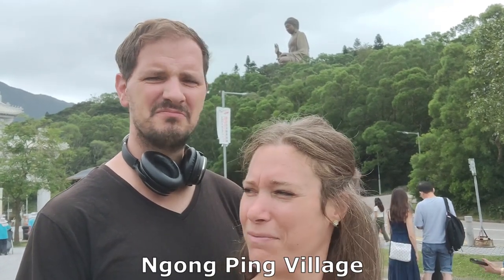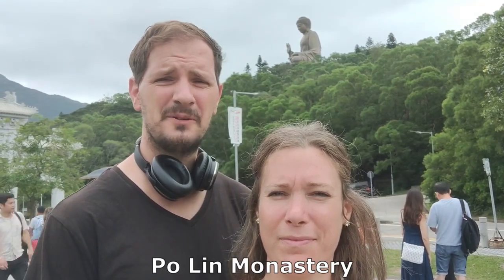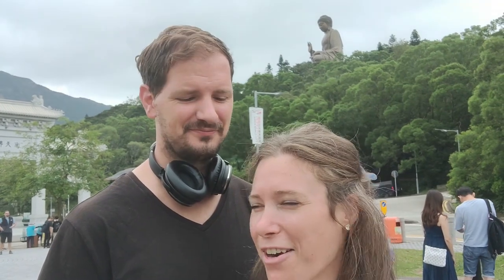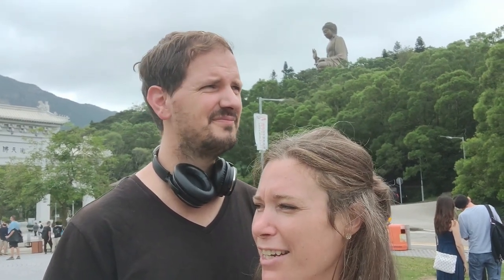Po Lin Out All the Stops | Visiting Hong Kong's Big Buddha on Lantau Island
Join us for the final installment of our Hong Kong travel vlog series as we spend our day taking various forms of transport in order to get to a different island in the region: Lantau. The reason for this is due to Po Lin Monastery, which is set in the beautiful mountains and trees that make up this incredible island, and is home to the Big Buddha, a 113 ft (34m) bronze statue. This was an incredible day and we hope you think so, too!

0:00 Intro
0:54 Journeying to Po Lin Monastery (With a bit of a shock!)
1:50 We're Here!
2:44 Exploring Po Lin Monastery
6:14 Climbing the Big Buddha
9:06 Quick Note About The Bus Back
10:07 Thoughts & Sign Off